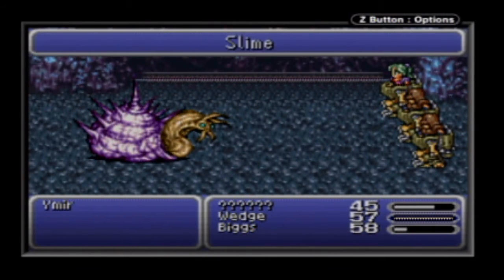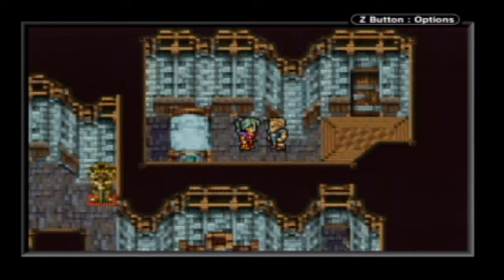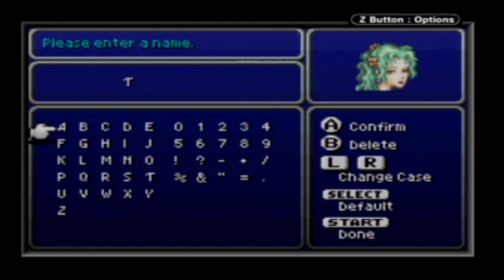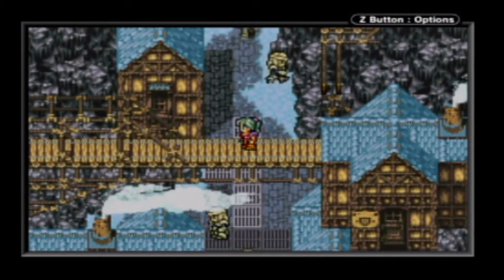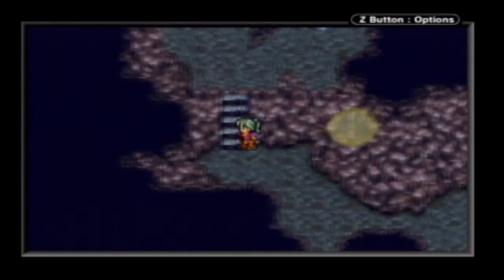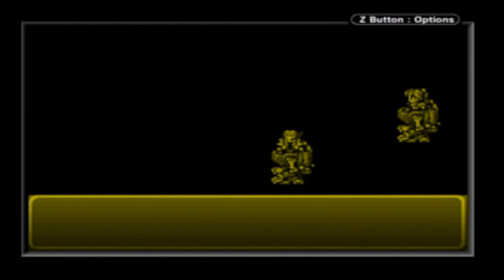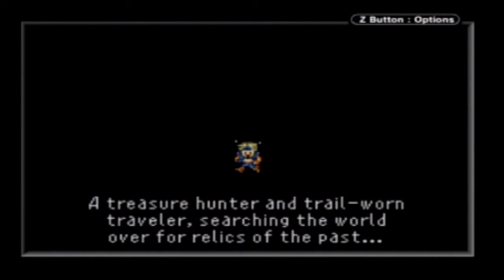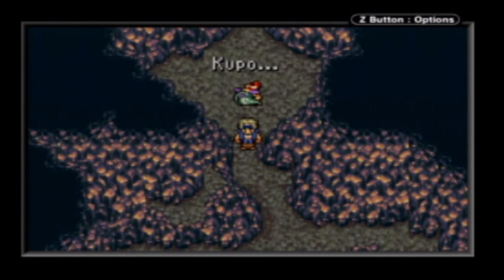Let's Play Final Fantasy 6 Advance Walkthrough Part 2 (Whelk & Esper Encounter)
Part 2 of a Complete Walkthrough of Final Fantasy VI Advance: After encountering a boss, Terra has a fateful encounter with the frozen Esper. She flees the town of Narshe with the empire hot on her tail. The thief Locke is sent to assist Terra escape imperial soldiers.